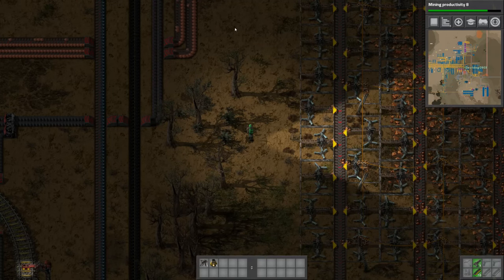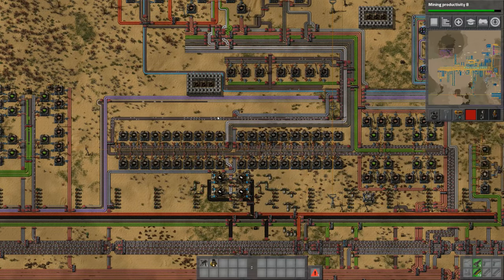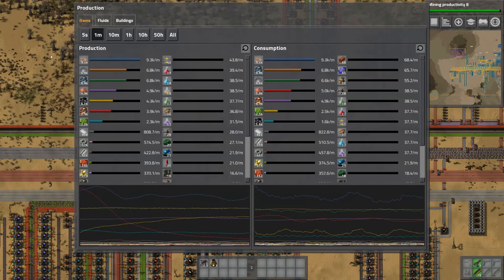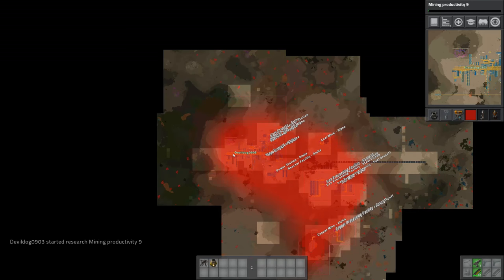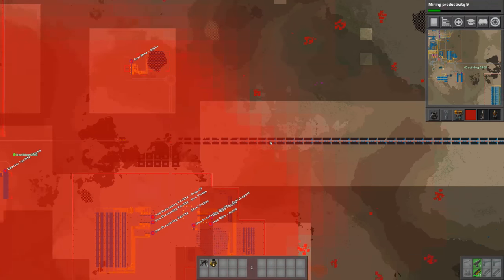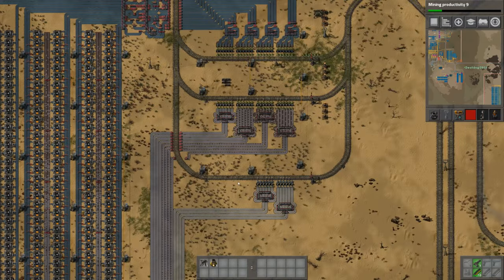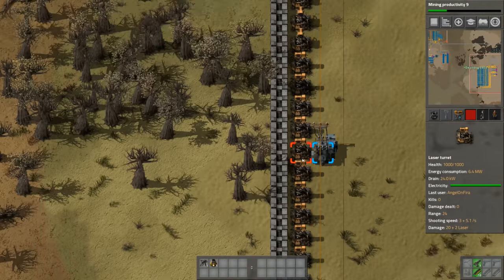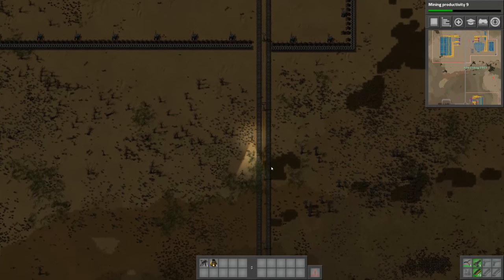MASSIVE FACTORY TOUR IN FACTORIO!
Well guys, Heres a Massive Factory in Factorio that i did a small tour video of! Its Not only massive but also a complicated and clean set up... Thank God for having OCD It about killed me if it was messy.